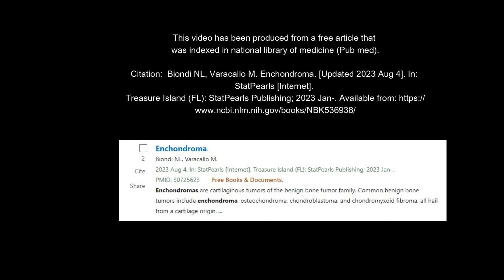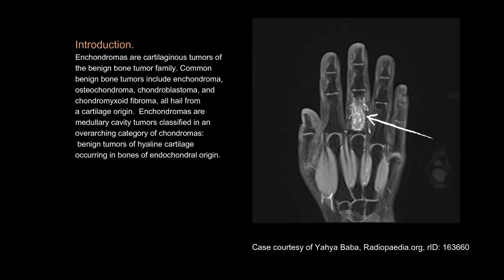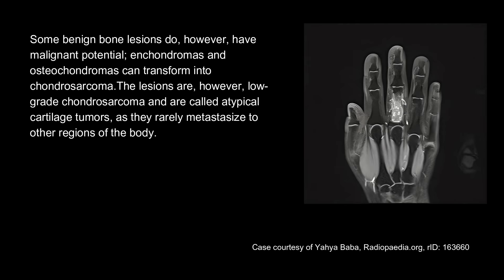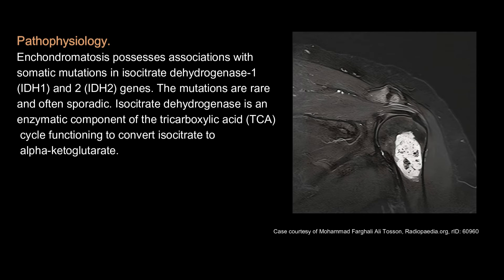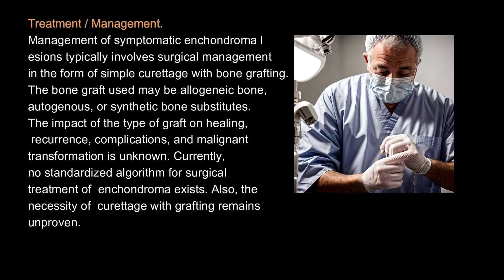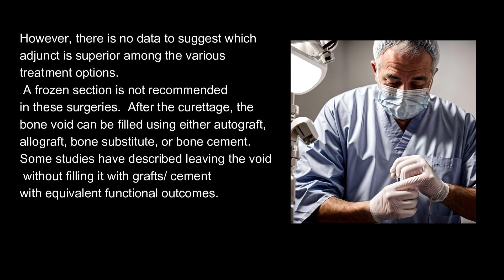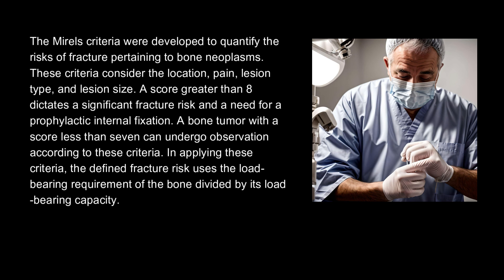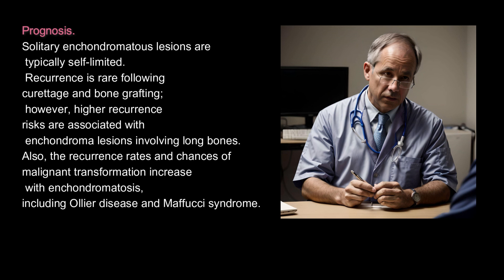Enchondroma Tumor: What You Need To Know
Enchondromas are non-cancerous growths that develop in the hyaline cartilage of bones that are formed through endochondral ossification, and their exact cause is unknown.   Enchondromas constitute around 3 percent of bone tumors and can make up to 13 percent of benign bone tumors.   Typically, these tumors are solitary and occur in the central metaphyseal region of tubular bones. They tend to occur more frequently in the tiny bones of the hand and feet, with the femur and humerus being the next most common locations.   Enchondromatous tumors commonly originate throughout childhood from residual growth plate cartilage or chondrocytes. These tumors undergo proliferation and enlargement, eventually ceasing growth but persisting into maturity.